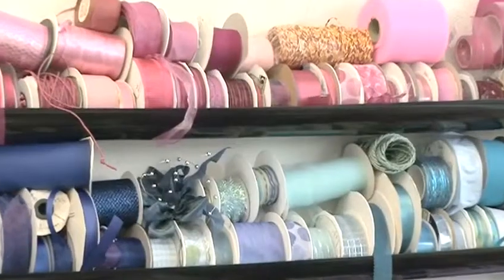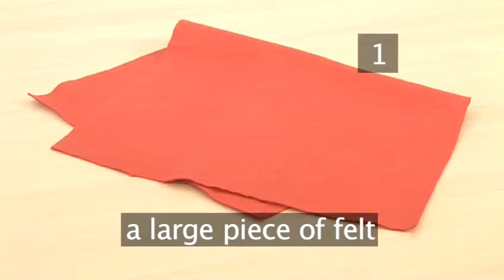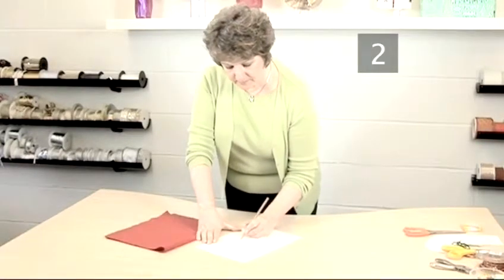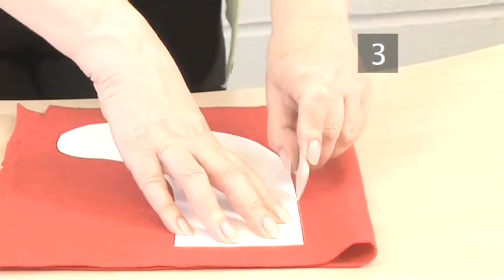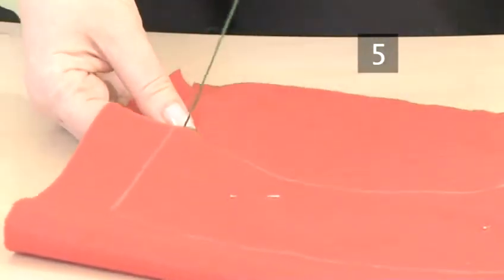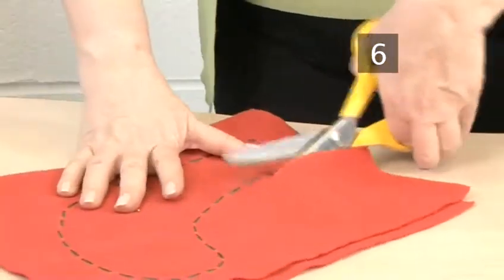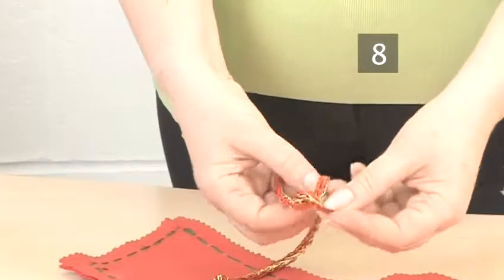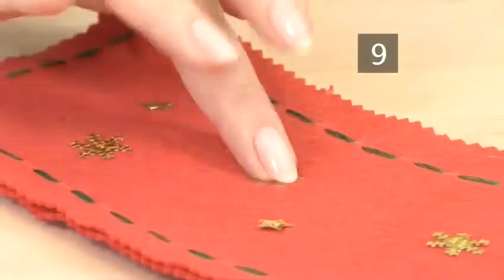How To Create A Christmas Stocking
This guide shows you How To Create A Christmas Stocking